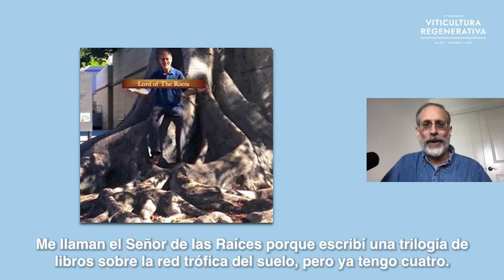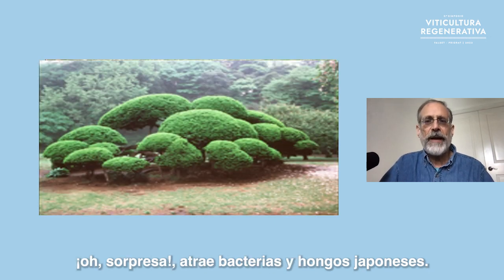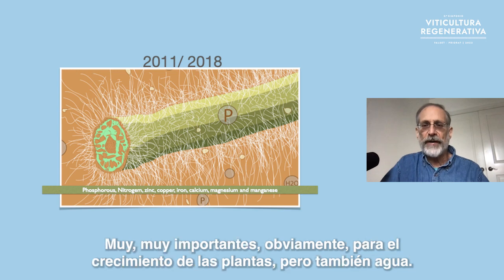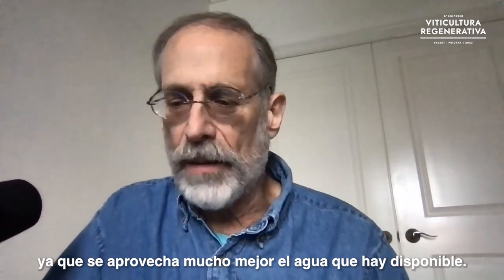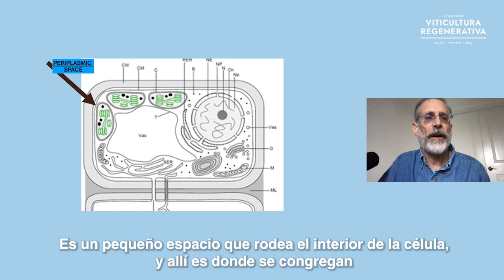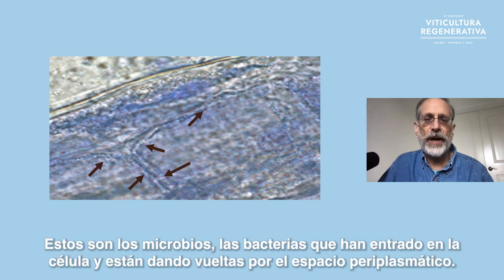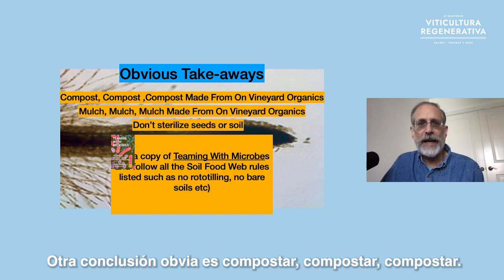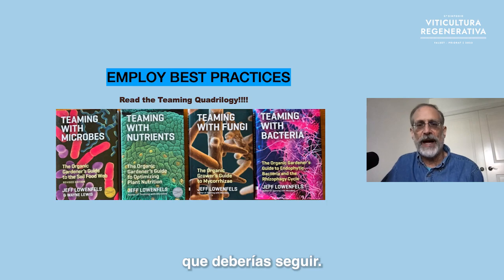III Simposio de Viticultura Regenerativa 16/05/23 - Jeff Lowenfels - ES